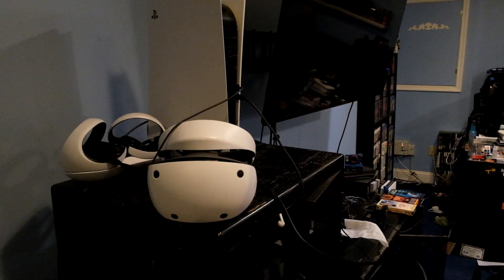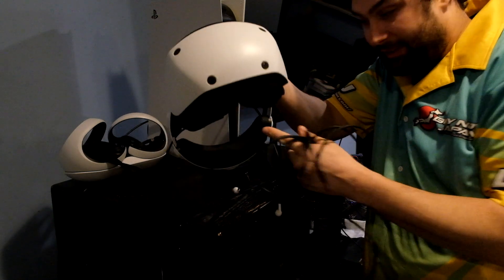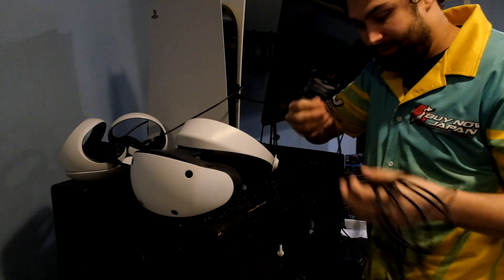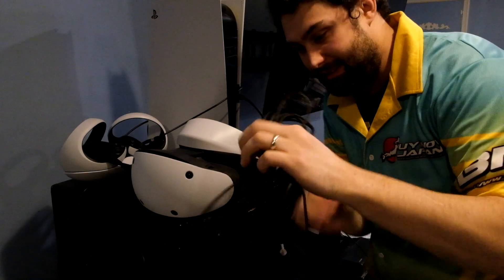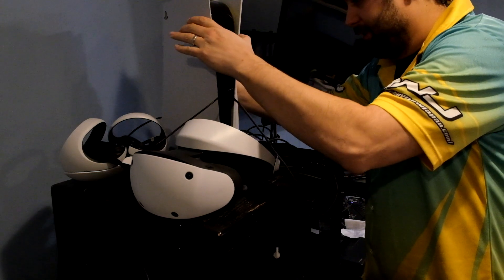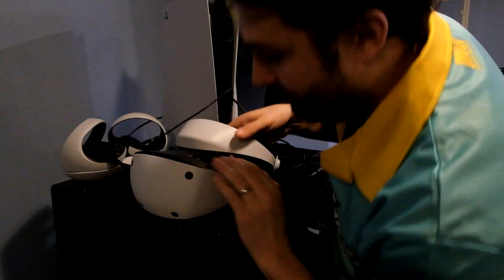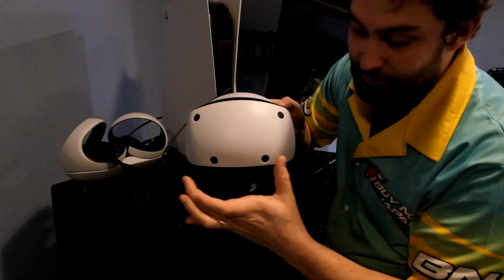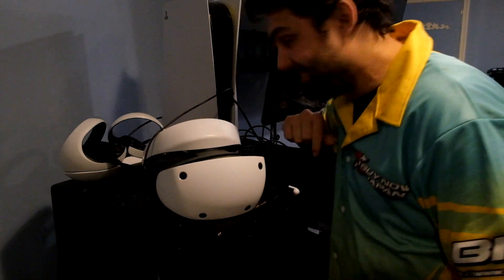PSVR vs PSVR2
In this video, I review the psvr2 and take a look at some of the improvements made in the new unit.